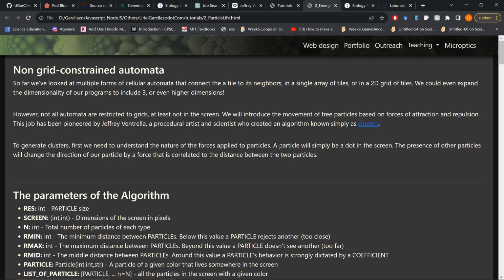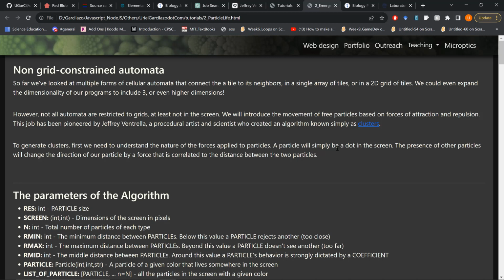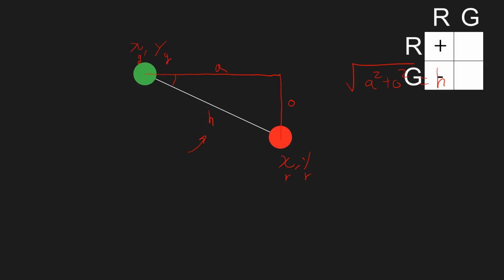ParticleLife Introduction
An introduction to the algorithm of Particle Life; a form of cellular automata based on distances. The code and tutorial for this algorithm can be found